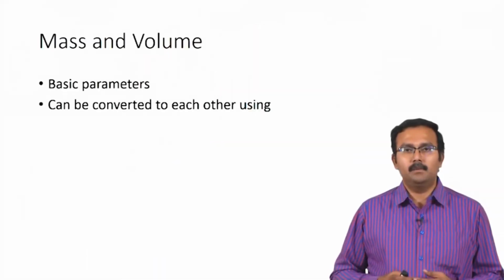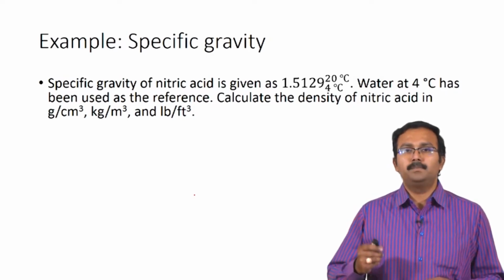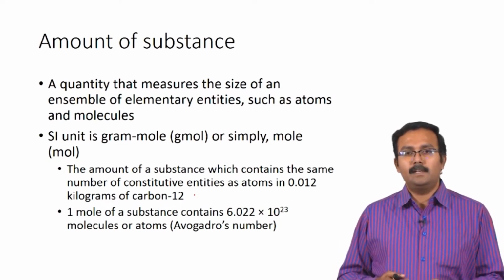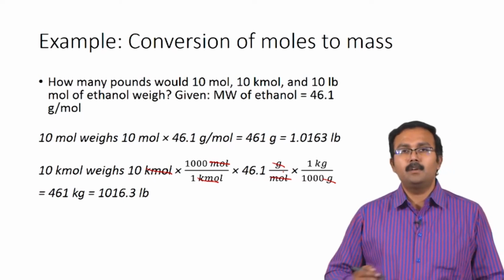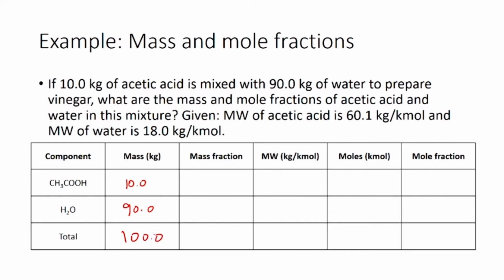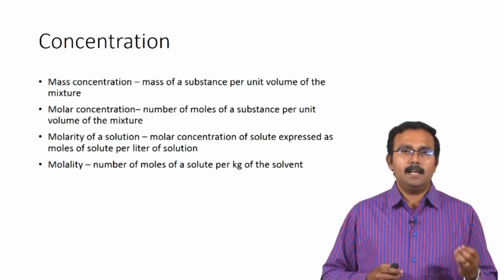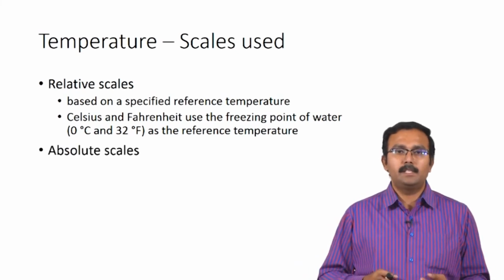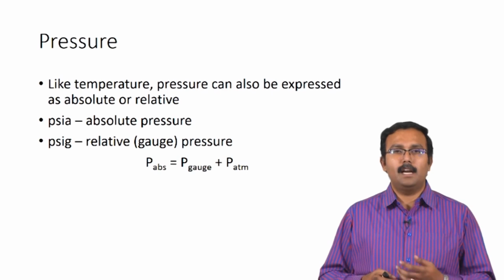Process Parameters and Variables